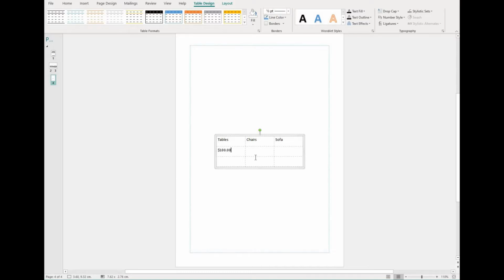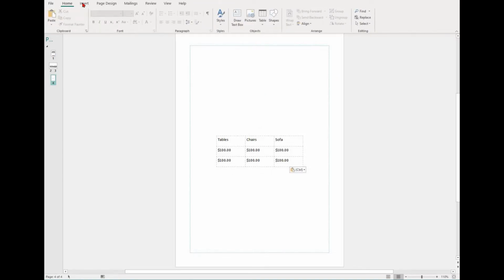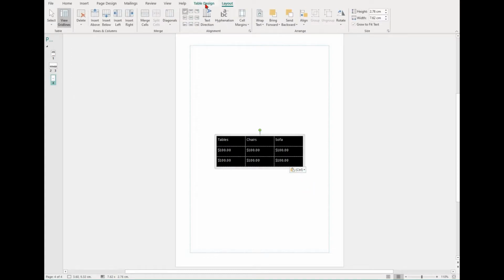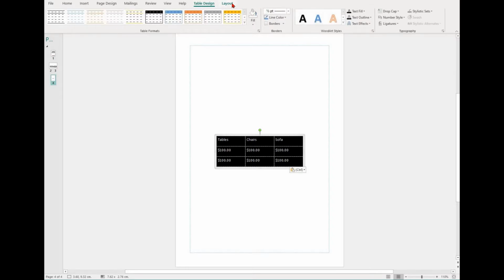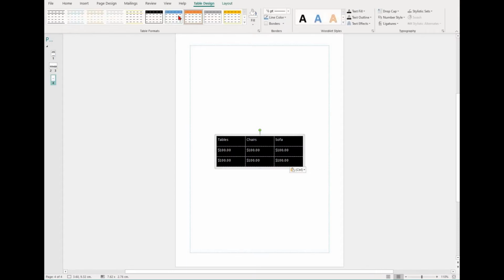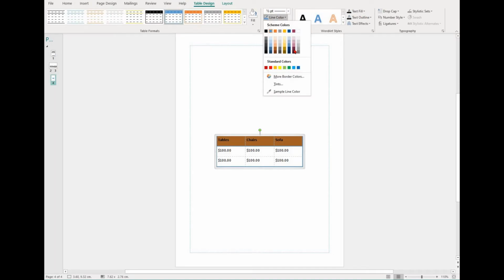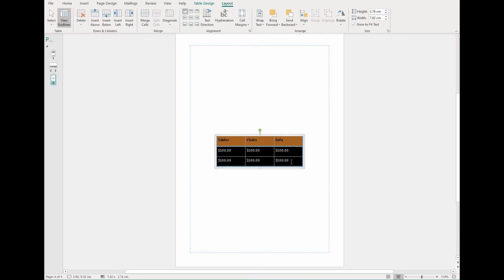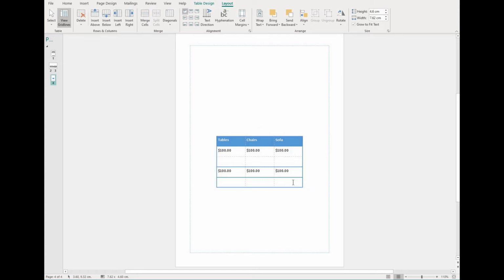How To Use Tables In MS Publisher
This video will teach you how to insert, format, and manipulate tables in MS Publisher.